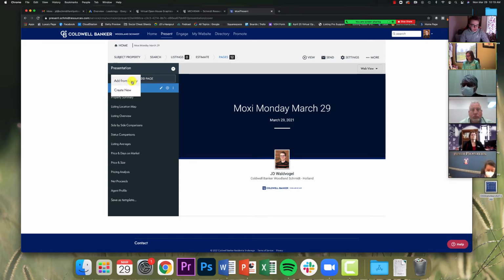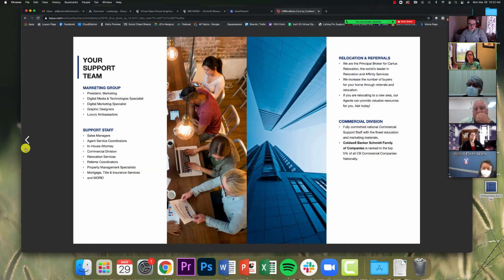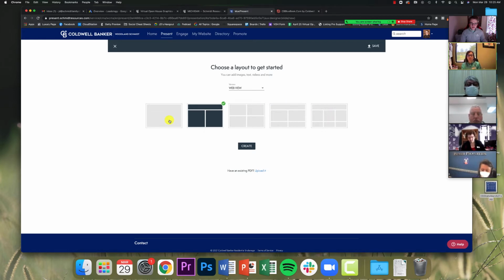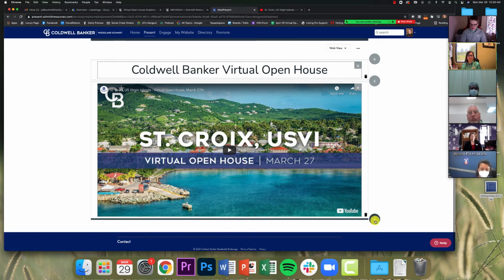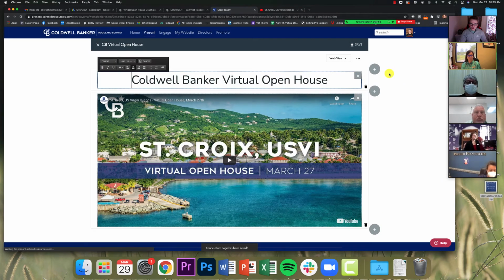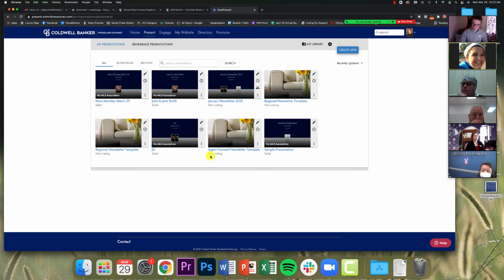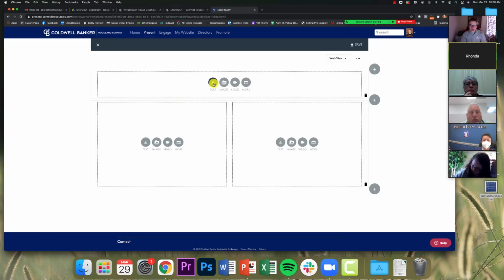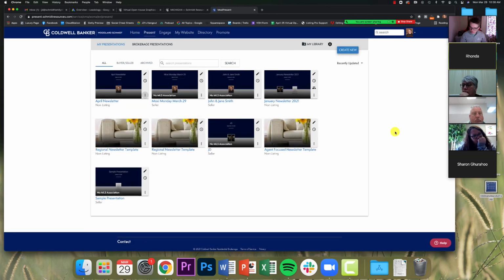Custom Pages in Present - Moxi Monday, March 29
Today we go over the power of Custom Pages in Moxi Present! We show you not only how to create your one page from scratch but also the DOZENS of custom pages pre-loaded for you. 'At A Glance,' Blue Book, Black Book, OH MY!